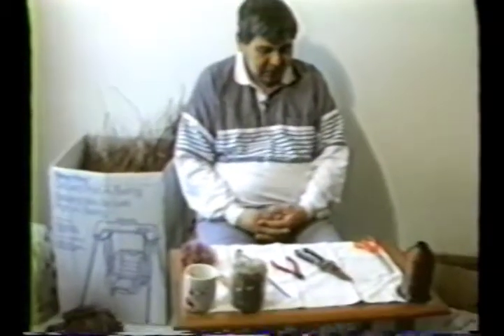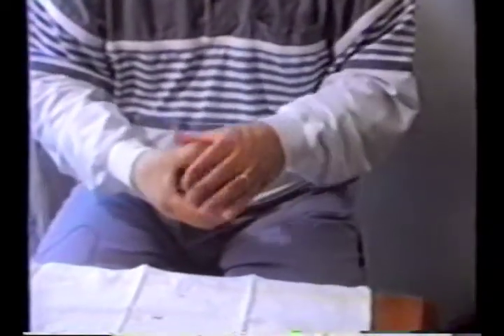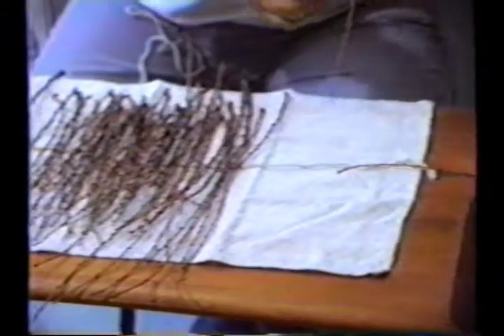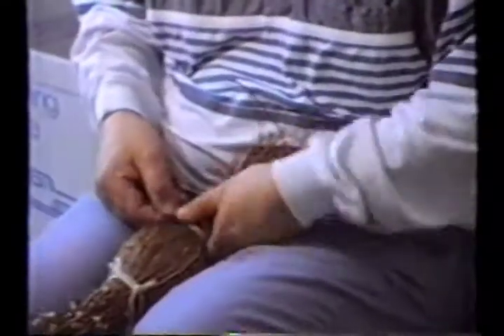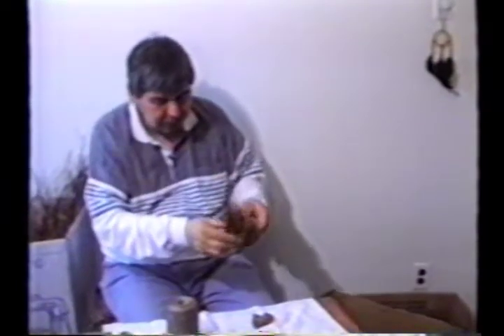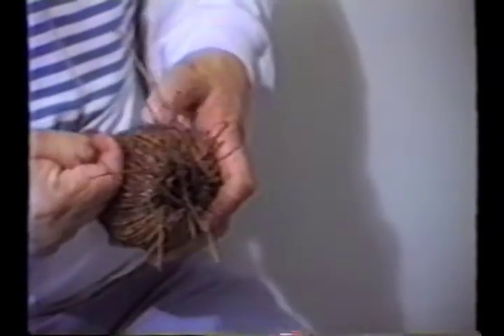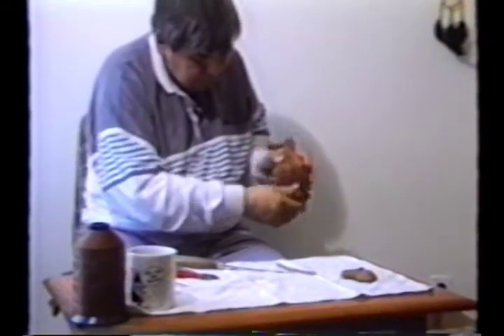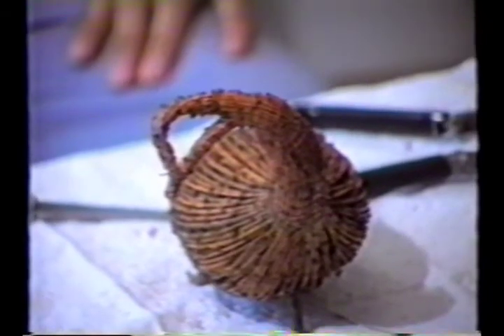Tamarack Decoys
Created by the Ojibway and Cree Cultural Centre
English - 1996 (23 minutes)

Andrew Wesley, a Cree artisan, teaches the viewing audience how to construct a tamarack goose. The program opens with a description of the tools needed for making a tamarack goose and the traditional uses of it. Each step of tamarack goose construction is visually and orally demonstrated. Throughout his construction, the artisan also gives tips on goose hunting, talks about the habits of the goose and the meaning of the goose to the Cree people